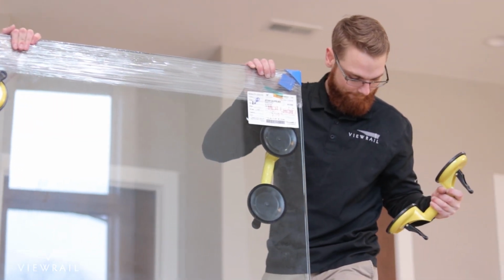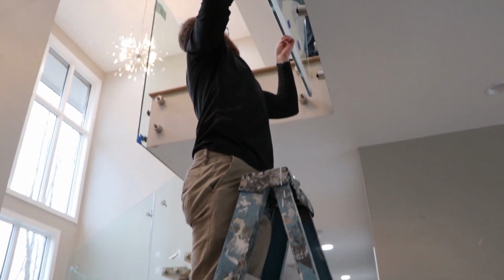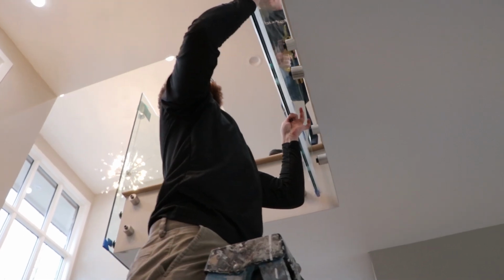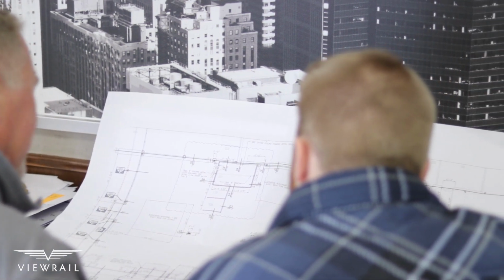Viewrail Glass Standoff Pins Installation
Viewrail had the opportunity to visit a local job-site, where we were able to show off the versatility of our new glass mounting system, Standoff Pins. They conquered the challenge with ease, giving our installers full adjustability when installing, so our customer could enjoy their perfectly level glass infill.